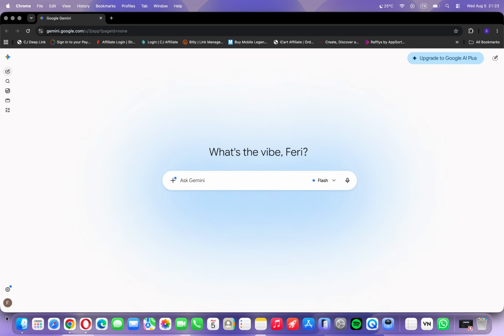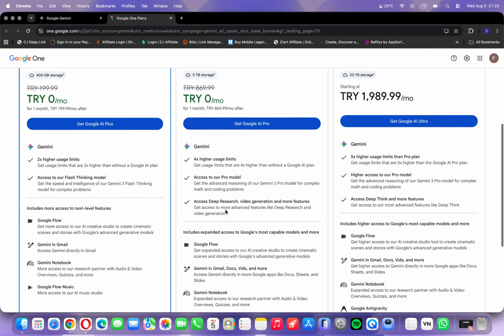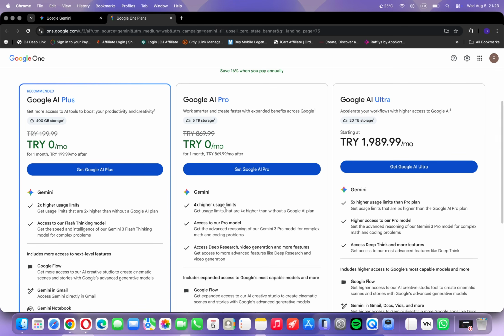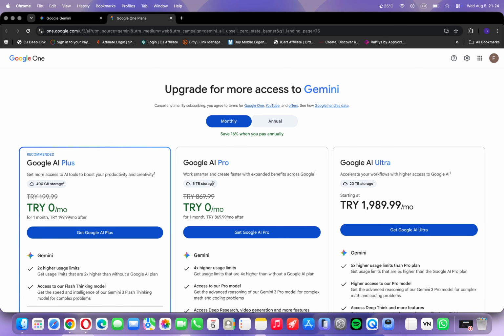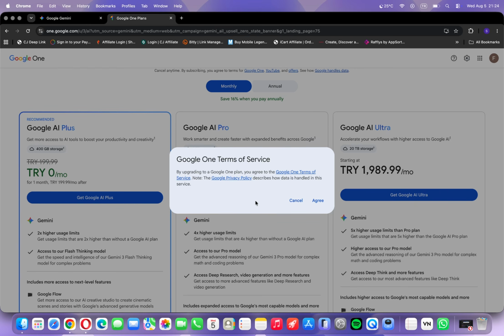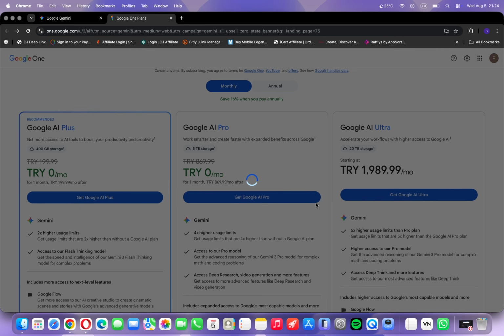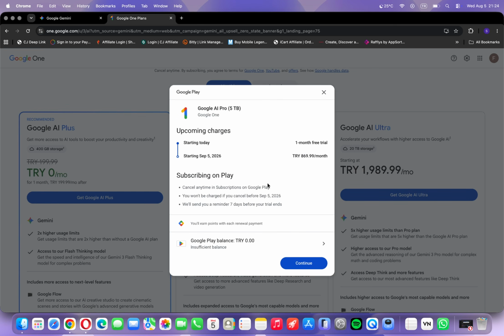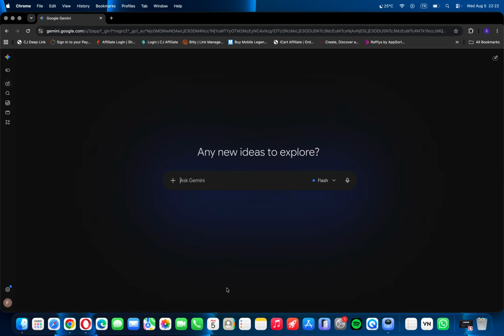Get Google Gemini Pro for FREE Right Now! │ Gemini Pro Free: The Secret Trick to Unlock It Now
Learn how to access Google Gemini for free by navigating the official platform. This guide helps you start using advanced AI features.

This video provides a straightforward walkthrough on how to use Gemini without any cost. If you have been looking for a reliable way to access Google Gemini, these steps will get your account set up quickly. We focus on the exact website navigation and login process required to get started immediately.

By following this Google AI Pro free tutorial, you will understand how to connect your existing Google account to the service. This process is designed for beginners who want to explore free AI tools without complex setup procedures. Whether you are curious about the capabilities of this system or just need a simple guide to get logged in, this video covers the essential steps.

Want to get **Google Gemini Pro for FREE**? 🤯 In this video, I’ll show you a simple way to get access to Google Gemini Pro without paying the full price!

If you want to use Google Gemini Pro, unlock more powerful AI features, and take advantage of Google’s latest AI tools, make sure to watch this video until the end. I’ll walk you through the process step by step so you can follow along easily.

🚀 In this video, you’ll learn:
✅ How to get Google Gemini Pro for FREE
✅ How to access Gemini Pro features
✅ How to check if the offer is available for your account
✅ Tips you should know before getting started
✅ How to use Gemini’s advanced AI features

⚠️ IMPORTANT: Availability and eligibility may vary depending on your account, country, and Google’s current offers.